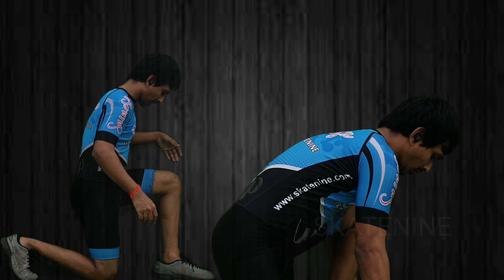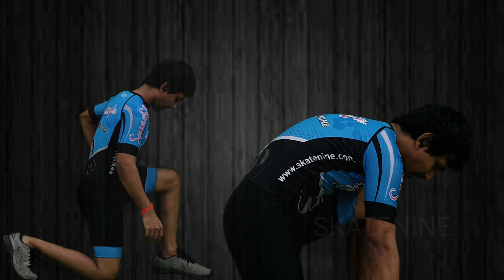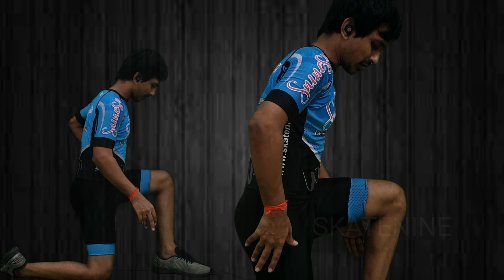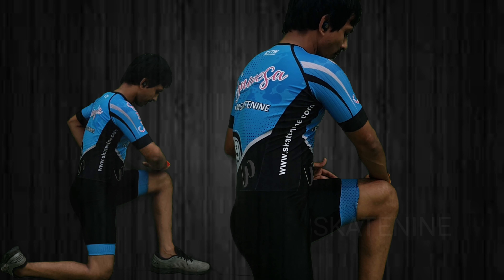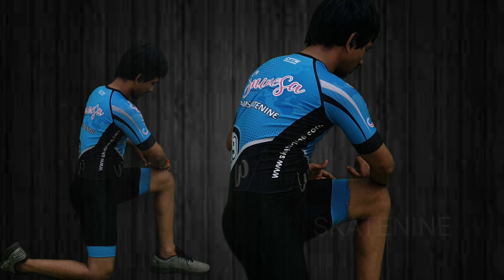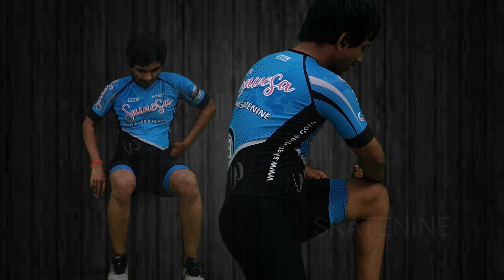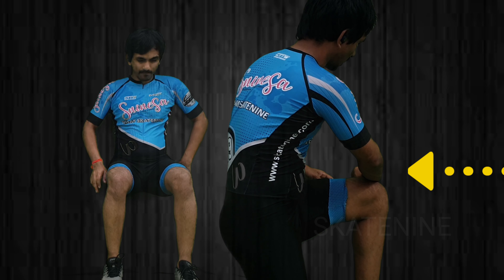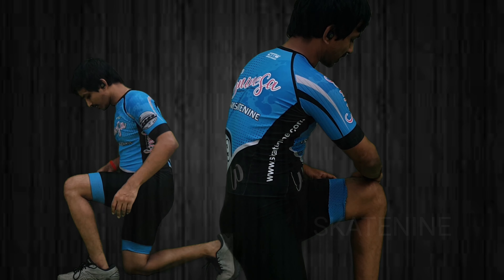WALL SIT EXERCISE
A tip for beginners to find the right position to do wall sit workout .